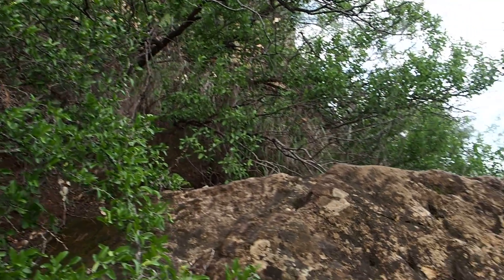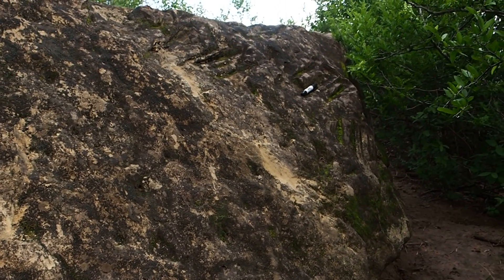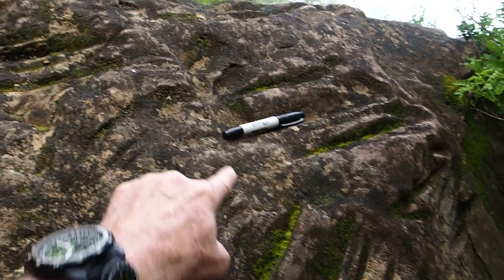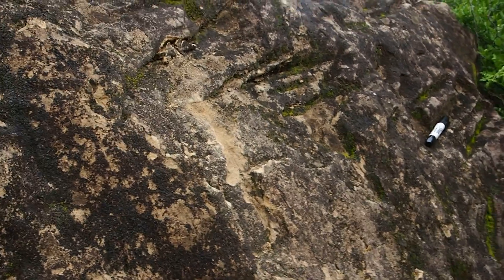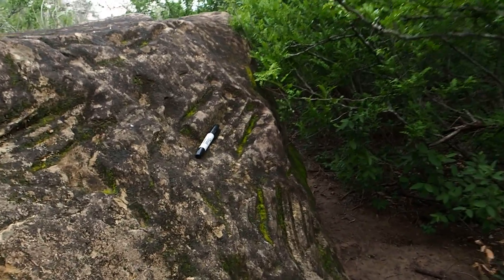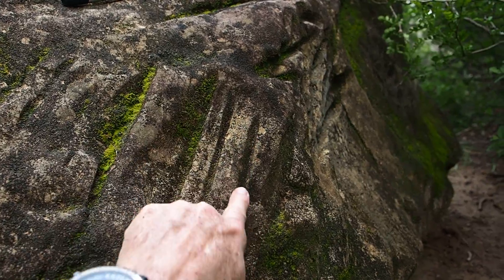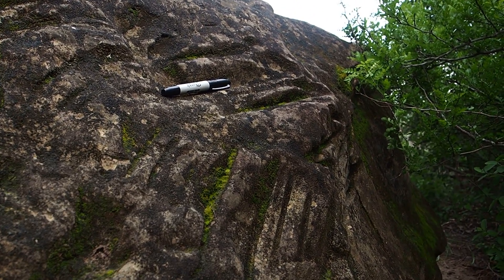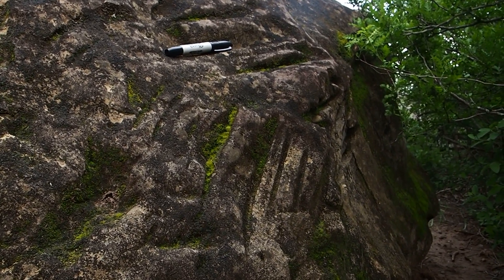Abrading marks on boulder at La Bota Ranch - 06/29/21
While following a well-used illegal alien trail in the vega area just above the Rio Grande in the southern sector of La Bota Ranch (near Laredo, Texas) Tuesday evening, I discovered these prehistoric engraving marks on the sloping face of a huge sandstone boulder - June 29, 2021 8:01 p.m. There are numerous well-defined, parallel marks, each several inches in length, on one section of the boulder. I didn't have a proper scale in my backpack, but used a Sharpie pen in this video. I need to inspect this archaeological feature more closely, because I was only able to examine it for 4-5 minutes. A complete survey will be performed as soon as feasible, though the site is in a difficult-to-access spot and is also a dangerous area because of the unsecure border. My first impression was that the marks were utilitarian, i.e. not art, though the more detailed survey may clarify that. This is the first of this type of feature to ever be documented at La Bota Ranch after 22 years of exploration.